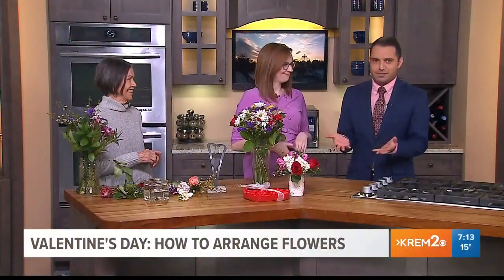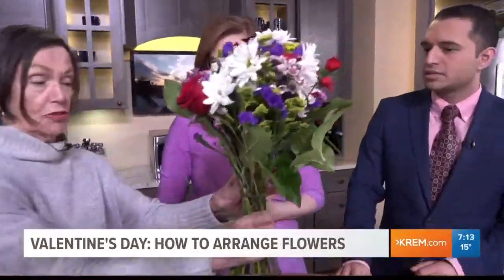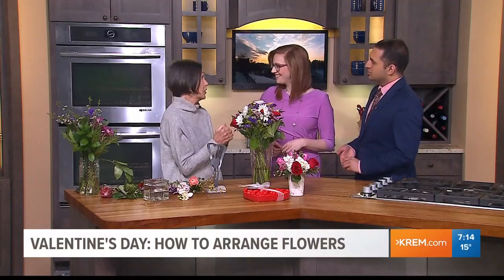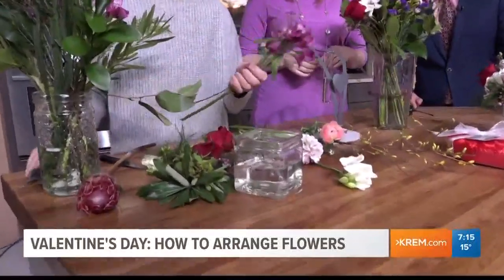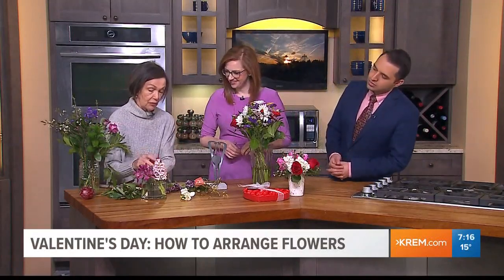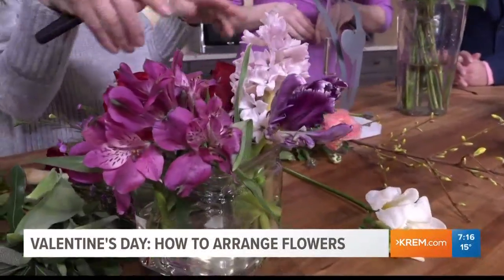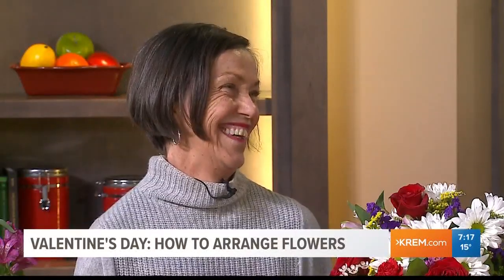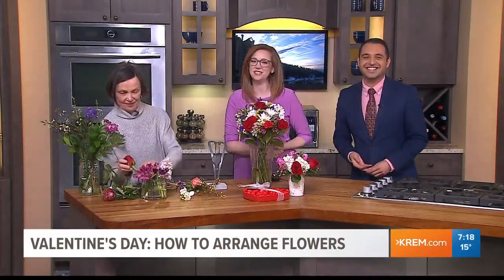Valentine's Day Flower Arrangements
Johanna Julyan from Bloem Chocolates, Flowers and Paperie stopped by our studio to show KREM's Jen York and Evan Noorani some creative ways to arrange those Valentine's Day flowers.